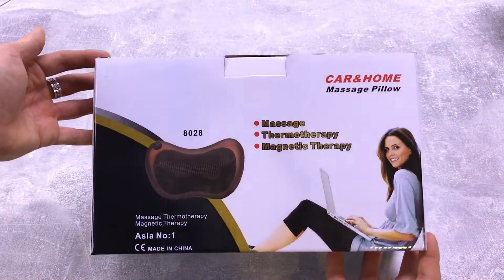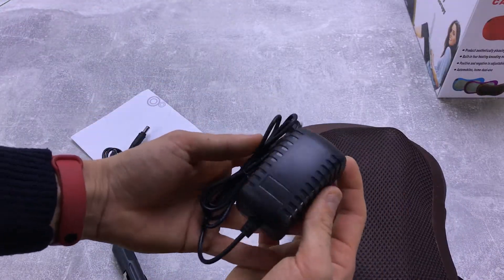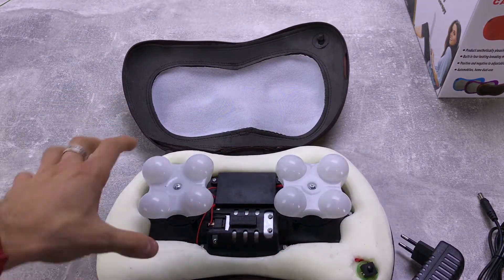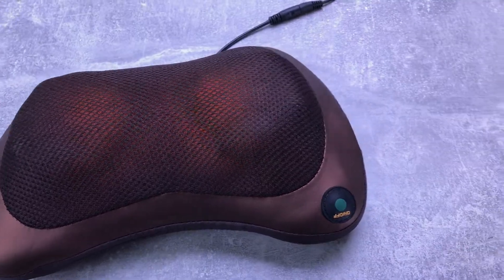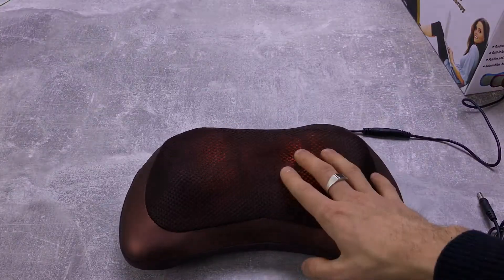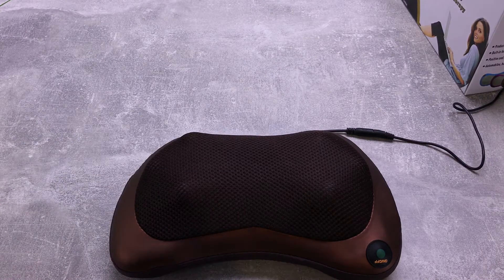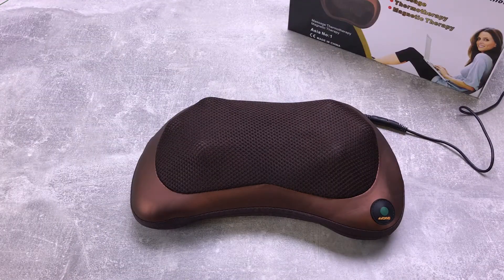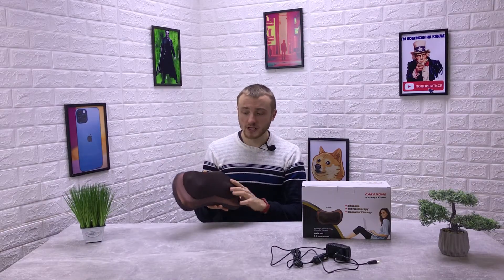Массажная Подушка MASSAGE PILLOW QY-8028 ОБЗОР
1:22 - Распаковка и Комплектация
2:10 - Как Включить и Какие есть режимы
2:43 - Про инфракрасный подогрев